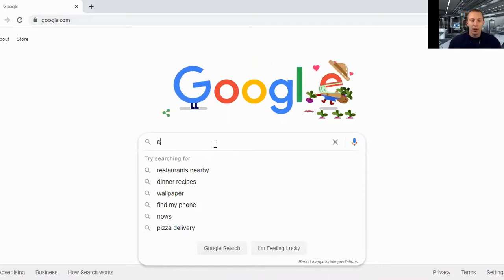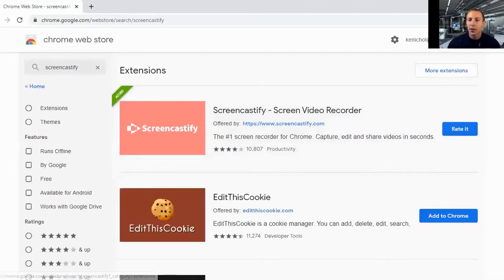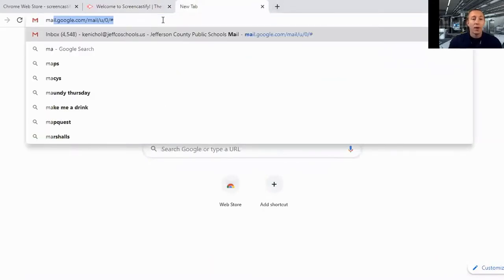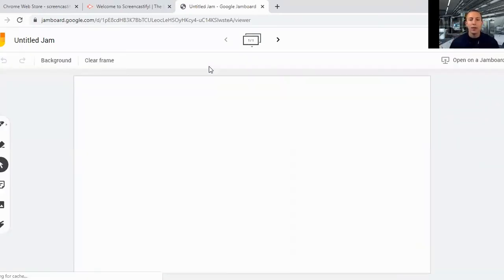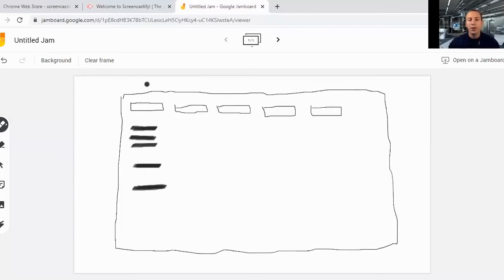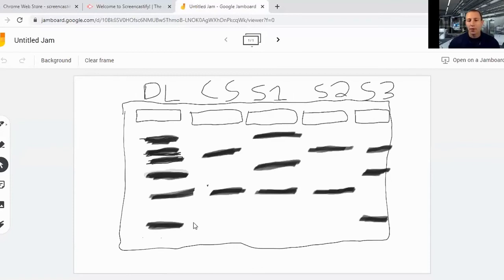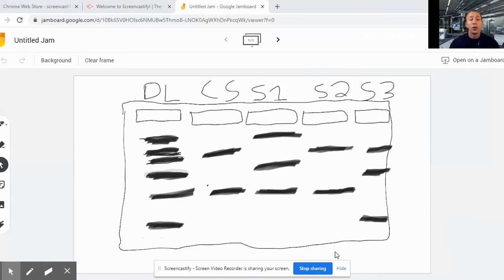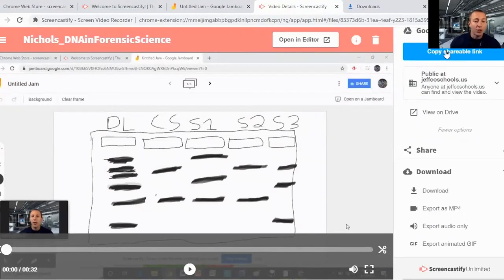DNA in Forensic Science Quiz Tutorial